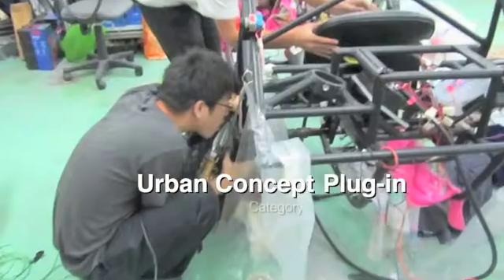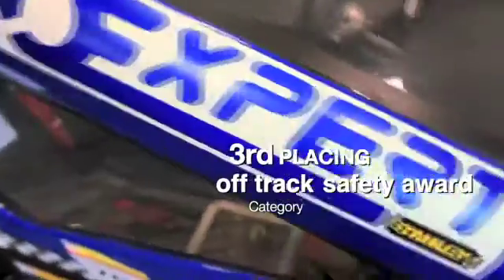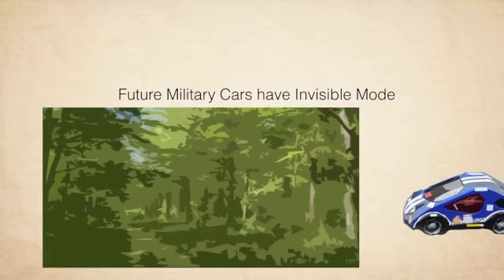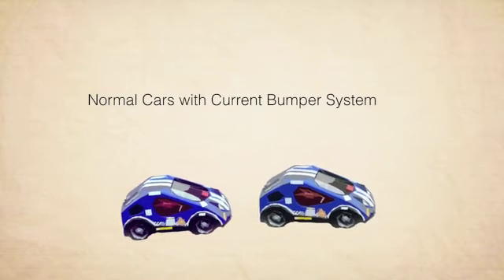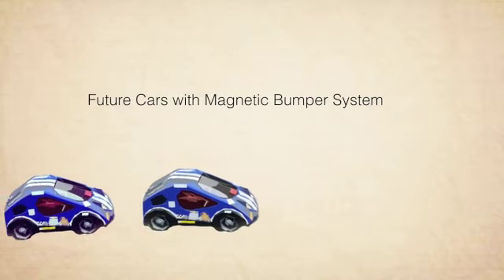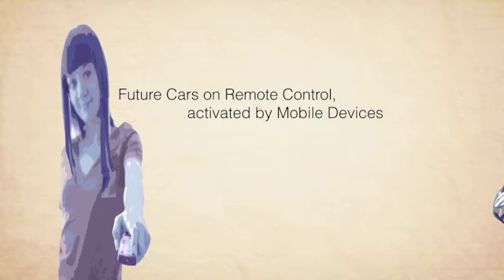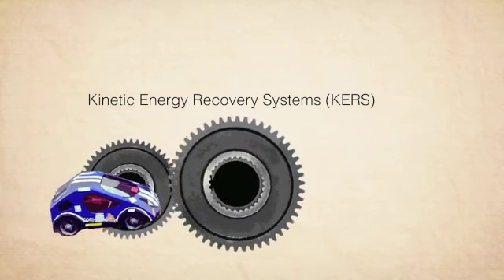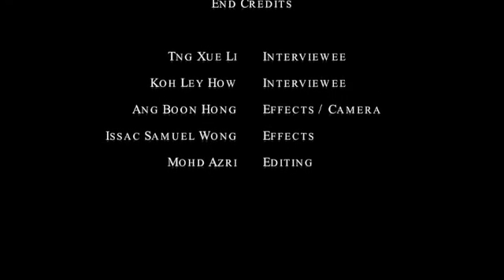Young Talent Video Future Car ITErbo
Ang Boon Hong ITE CW
the winning team of the eco car, students describe their future cars